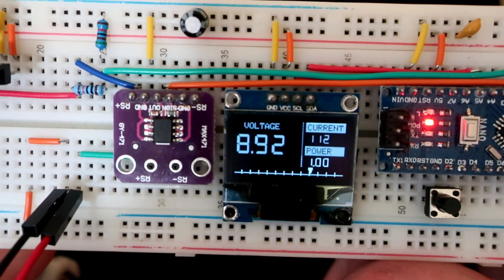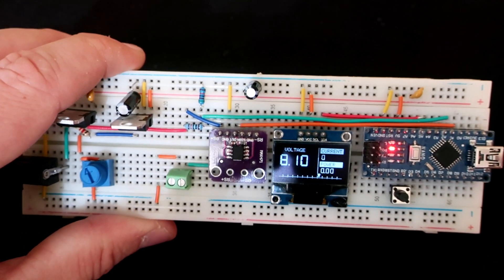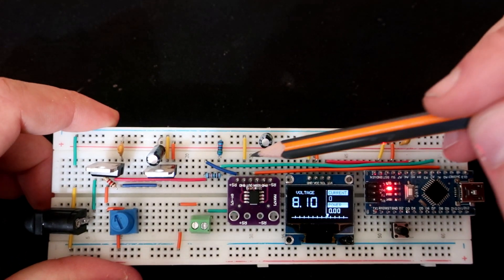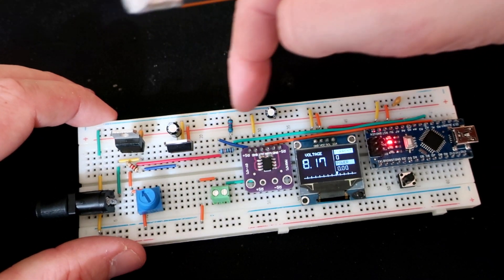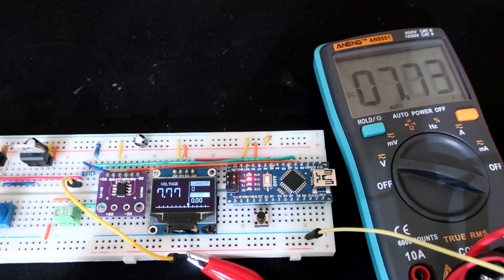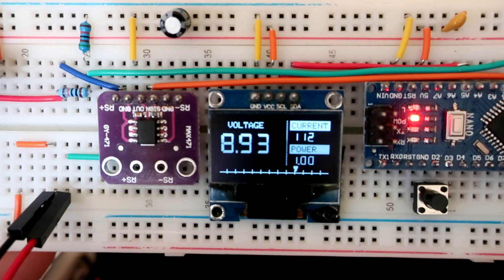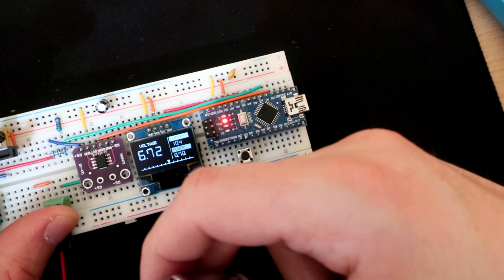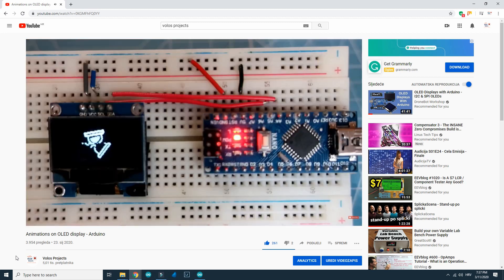Arduino Multimeter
UTSOURCE.net is a professional electronic components supplier
components used in video:

Utsource also provide 0 profit health care product like masks and Infrared Thermometer..., you can order it

Here is my new project. Arduino can be used for measuring voltage and current using analog pins. Analog pin will measure volatge and results will be beetween 0 and 1024. Using voltage divider we can measure votages higher than 5V. In this canse i am using 100k resistor and 50k reistor, now i can measure voltages up to 15V.

Analog readings are quite unstable and they change to quickly, so some sort of filtering or soothing is needed. In code I am using this simple method. I colect data from 30 readings in this loop , and then i show only averege value.

I took some time  to place all data on this small OLED display.